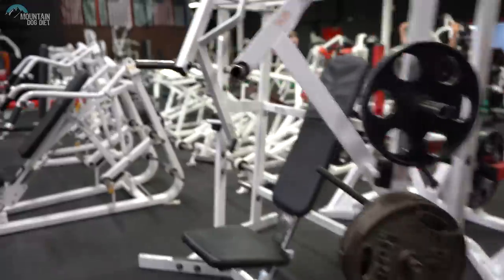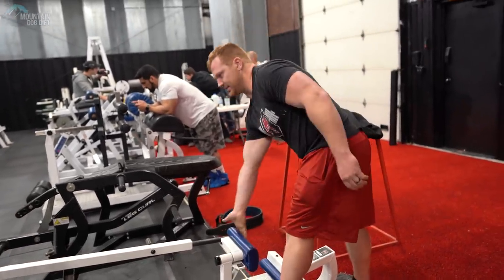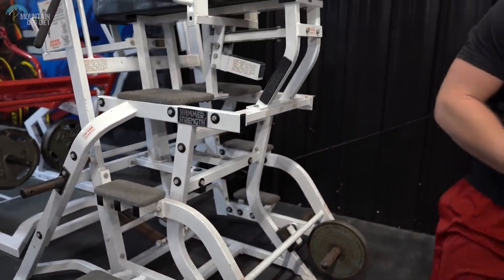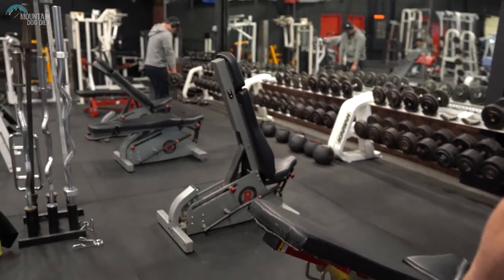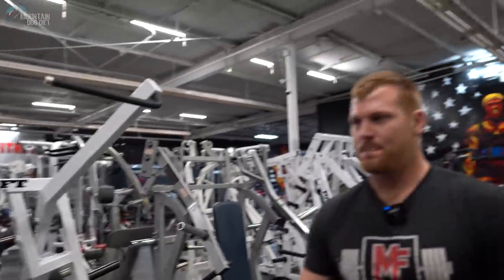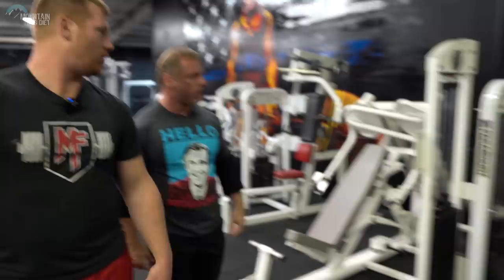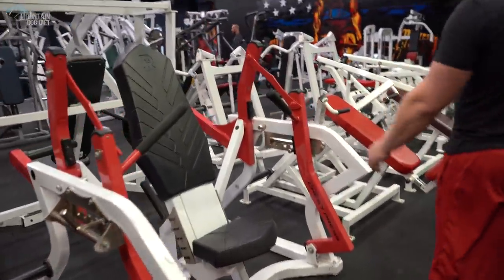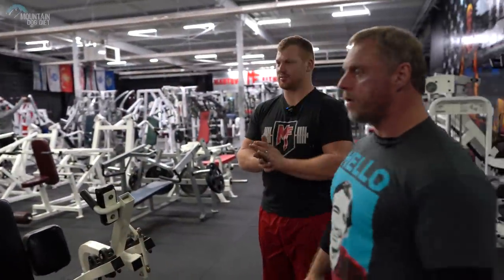John Meadows Best Gyms In America | Madtown Fitness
The next stop on my epic best gyms in America tour is the one and only Madtown Fitness in Madison Wisconsin.  If you are looking for a gym that has some of the best equipment in the game this is the gym for you.  They have by far the most Rogers equipment under one roof.  Each and every one of the pieces Matdown Fitness has just feels so good to use.  The owner Dan Pasholk scours the globe looking for the best of the best to add to the gym floor.  So you never know what sweet equipment they will have each time you walk through the doors.

If you are in the Madison Wisconsin area or even within 300 miles of this gym you need to stop in for a nice short 5 hour workout.

As always make sure you tag any gyms you want me to come to in the comments.  I might just show up and pay them a visit.

Also give them a follow on IG: @Madtownfitness

Make sure you watch all of out best gyms in America by clicking on this playlist

2005

2007

2010

2011

2012

2013

2014

2015

2016

2017